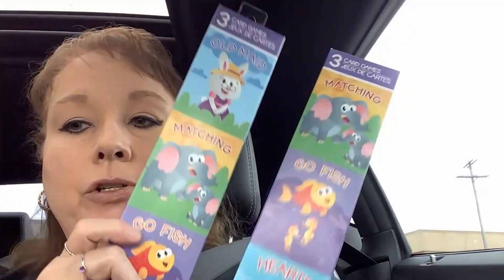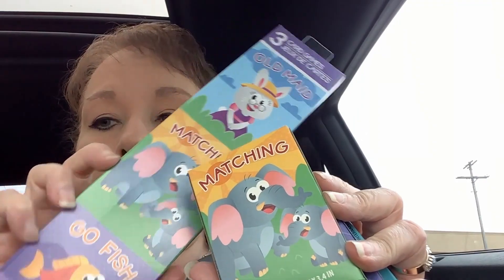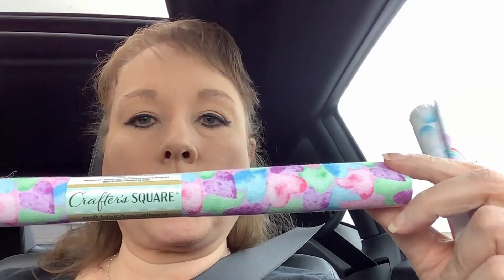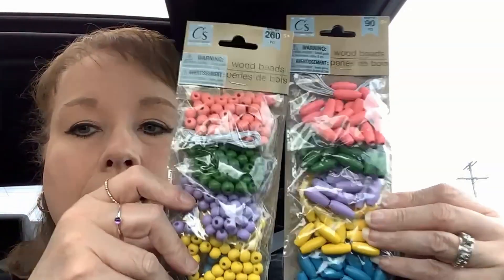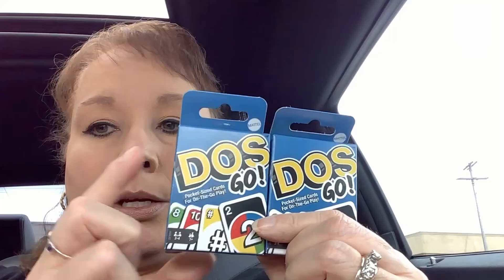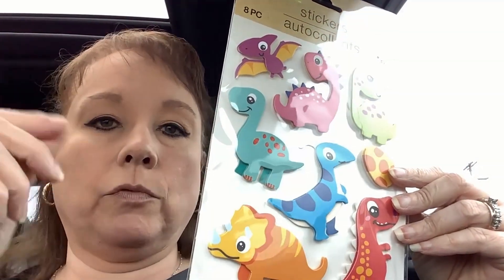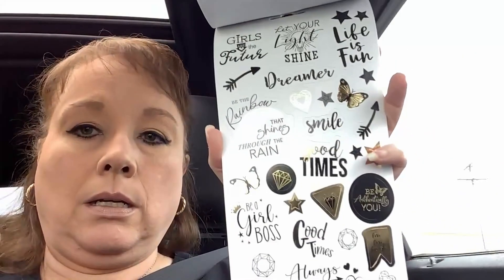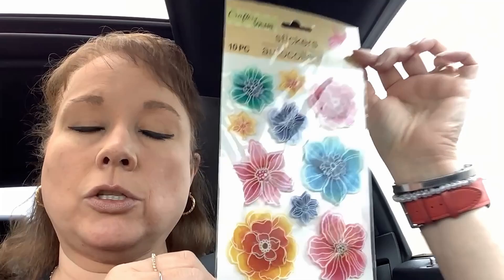Quick Dollar Tree Car Haul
Welcome back to Sparklethorn Designs. I have a very short Dollar Tree Car Haul for ya today.

Check out me on Instagram.